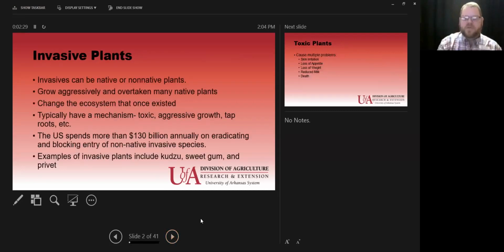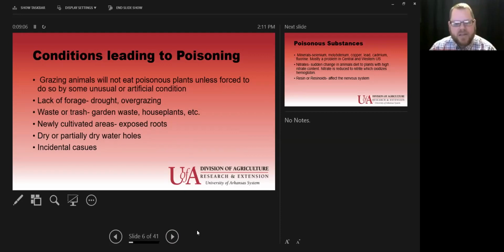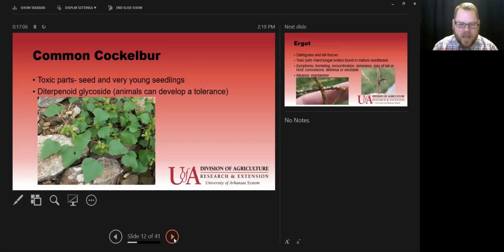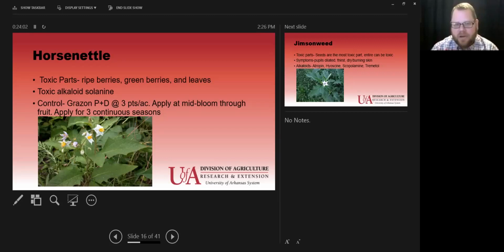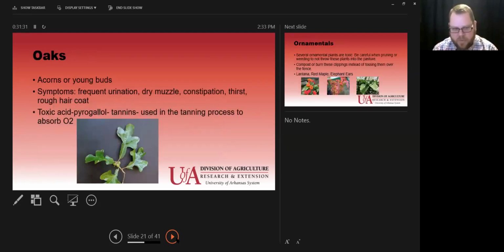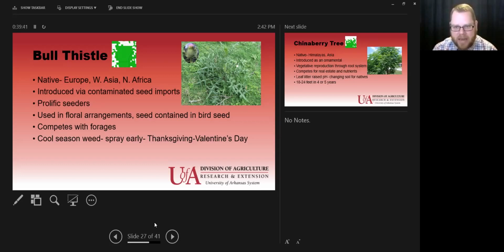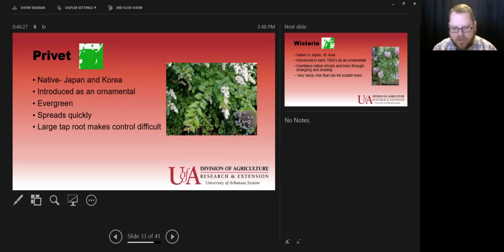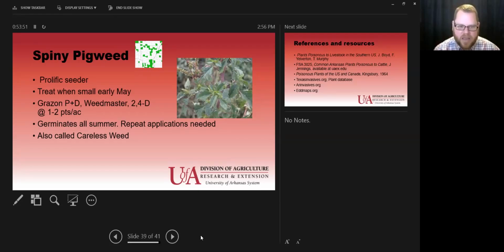Invasive and Poisonous Weeds Zoom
This presentation covers commonly found invasive and poisonous plants in Southwest Arkansas.